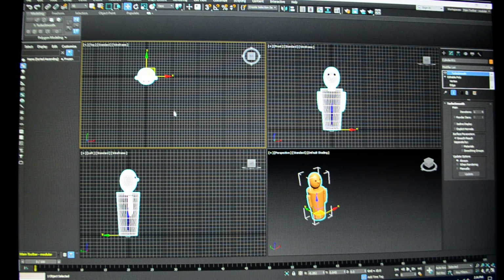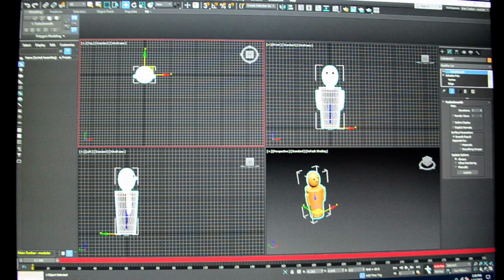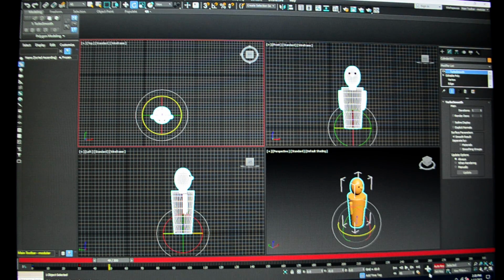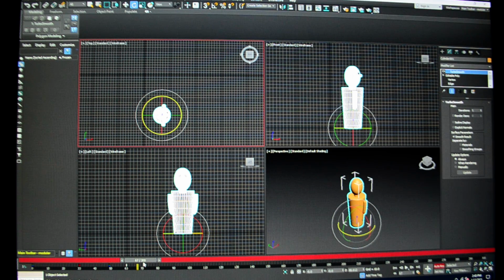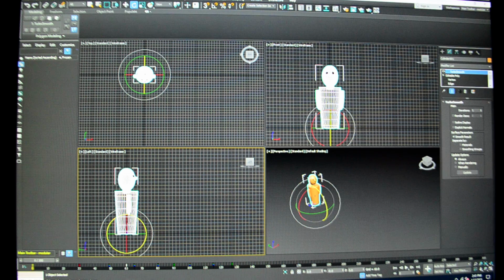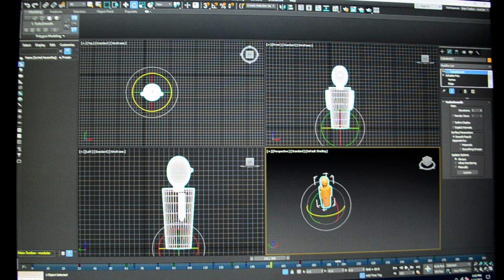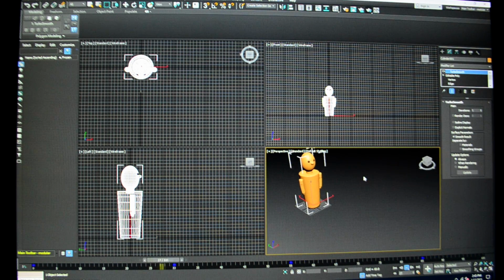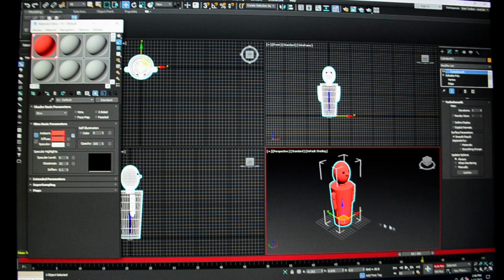DMPT 2400 - Animation Basics - Part I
This video covers the basics of animating an object through key framing techniques.